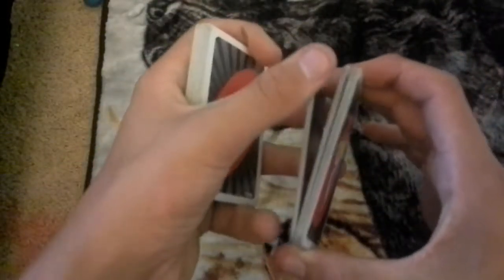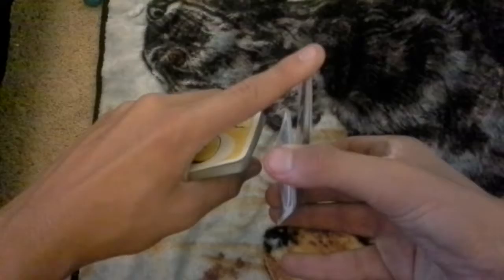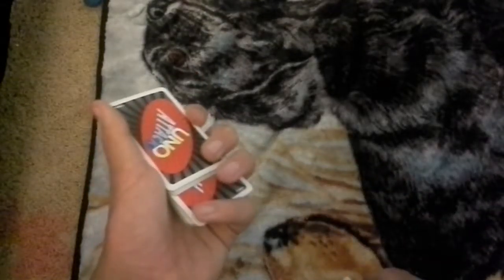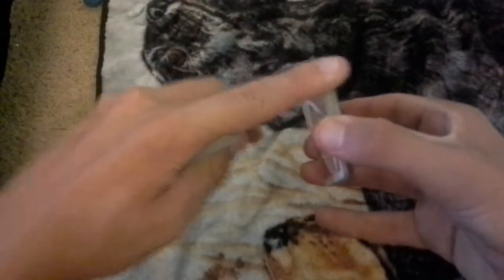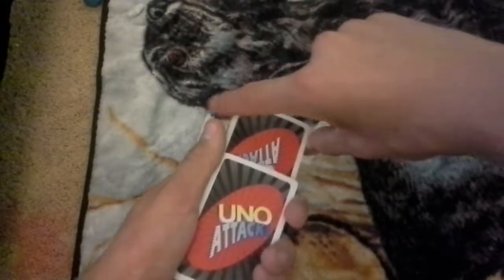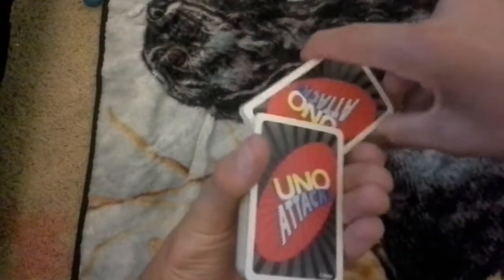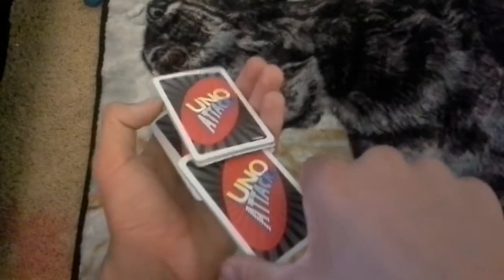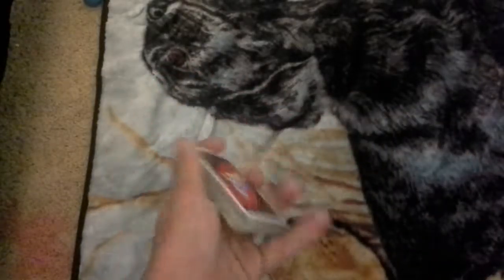Flourish card cut